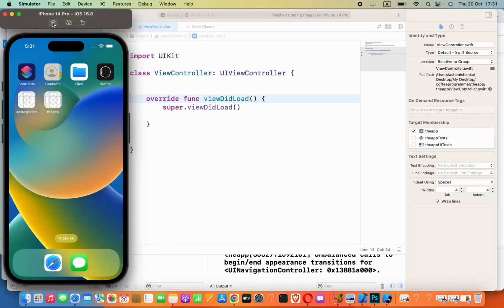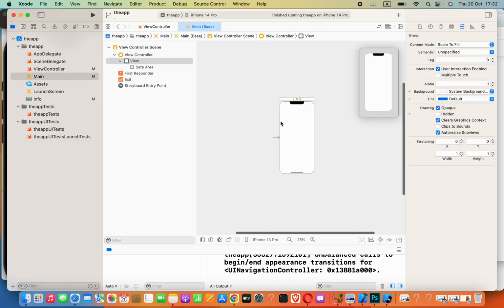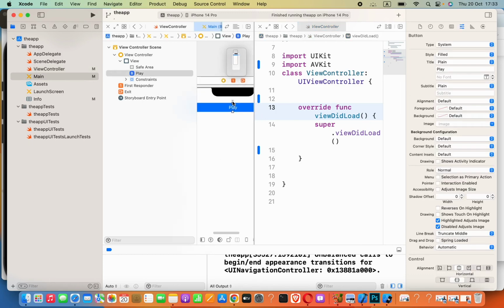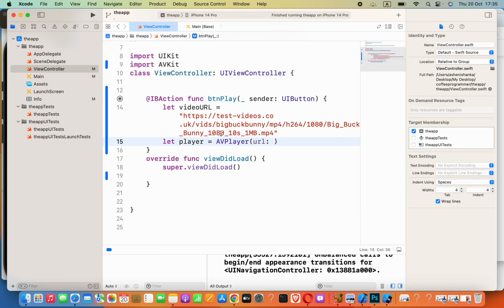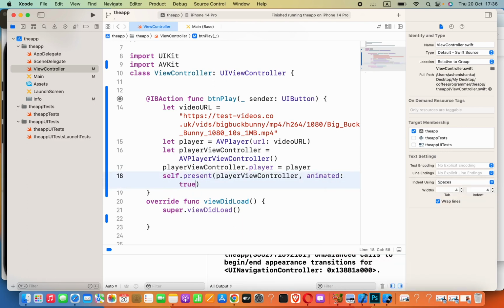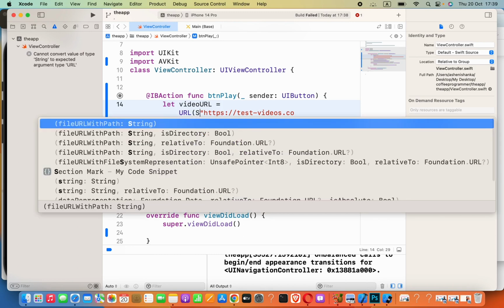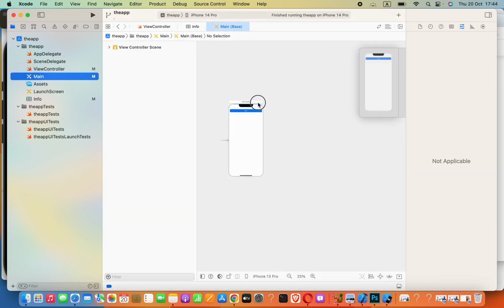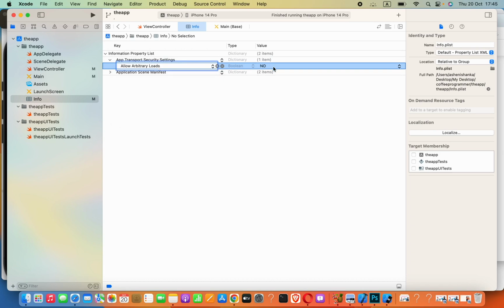How to play a video from the internet in Swift Xcode iOS application - Programming Tutorial